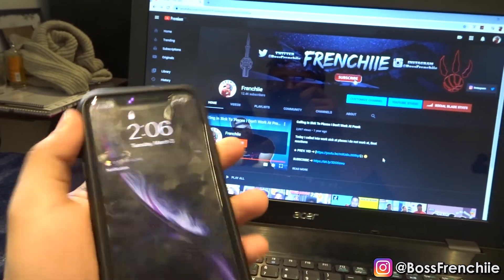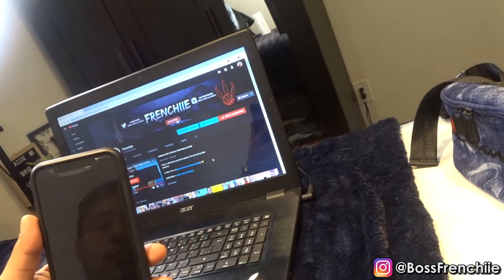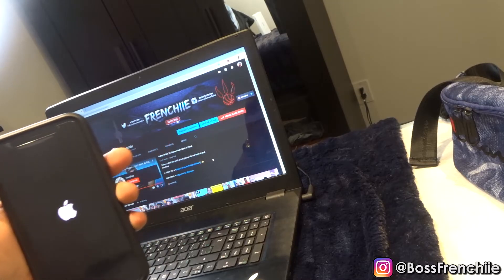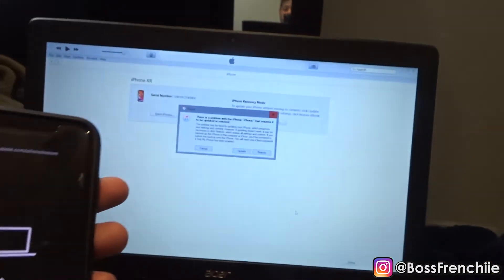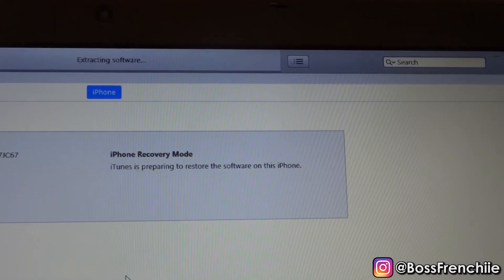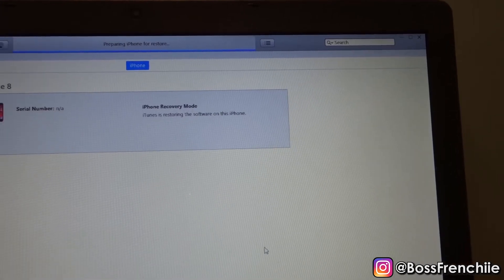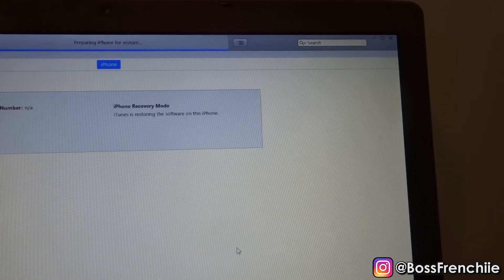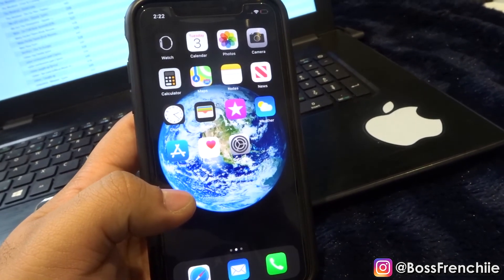How to Bypass Any Disabled or Password locked iPhones 11/12/13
This video will show you how to remove any disabled screen or passcode lock on any iPhone, iPad or iPod model.

This will erase the device and its passcode.

1. Disconnect all cables from your device.

2. PRESS Down The Volume button up, then PRESS Down The Volume Button Down.

3. Press and hold the Lock button and plug the device into your computer once the device is off. If your device doesn't turn on automatically, turn it on. Don't release the Lock button.

4. Continue holding the Lock button until you see the Connect to iTunes screen.

5. If iTunes doesn't open automatically, open it. iTunes will alert you that it has detected a device in recovery mode.

6. Click OK. Then restore & update the device.

If your device doesn't go into recovery mode, try steps 1–4 again.